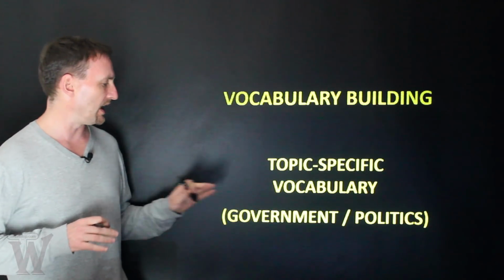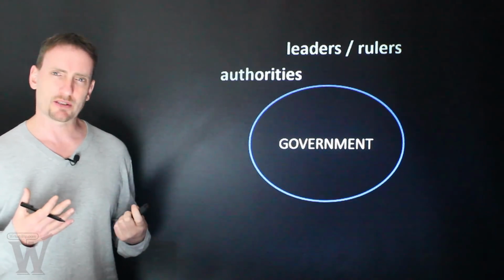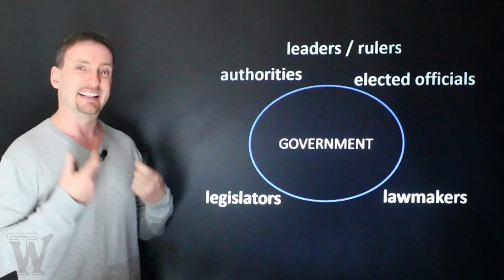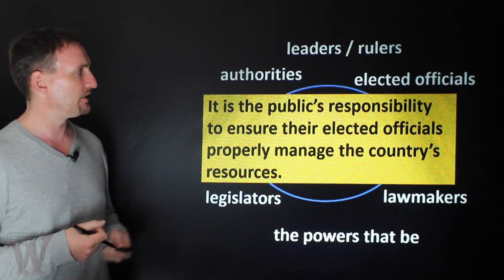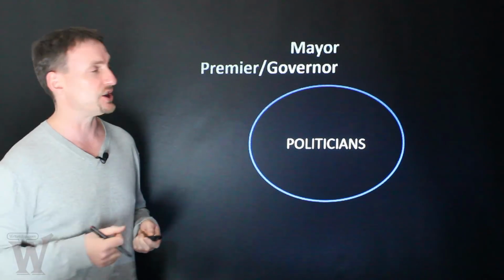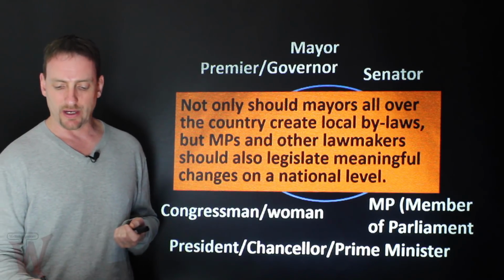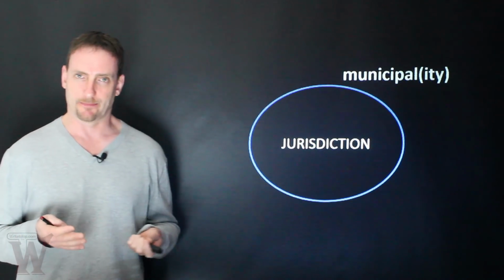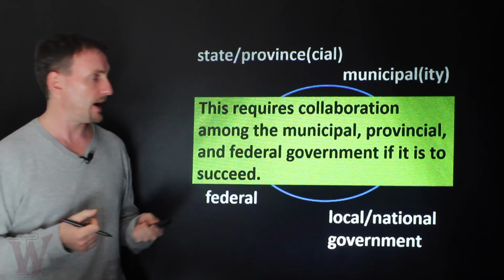Academic Vocabulary – Government (IELTS TOEFL)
Need a band 7.5 or higher in IELTS? You’ll need to use high-end vocab to get the Lexical Resource score. This means using synonyms, and precise language whenever possible. In this video, we look at some vocabulary specific to the topic: government. For example, if discussing a city’s government, say municipality; the people in charge – elected officials. Use these words to build up your Idea Bank. Score higher on the IELTS and TOEFL essay.